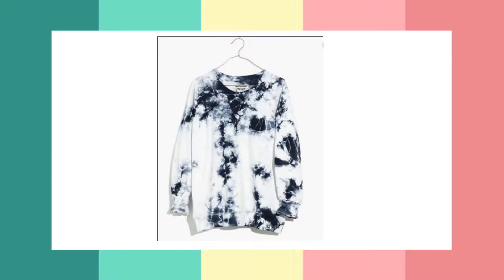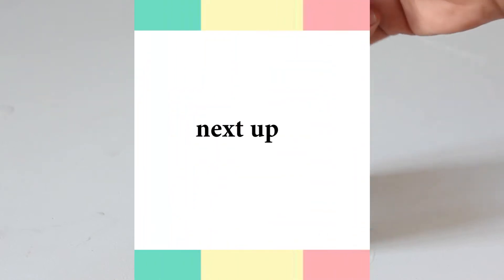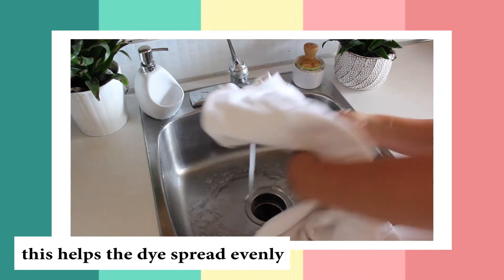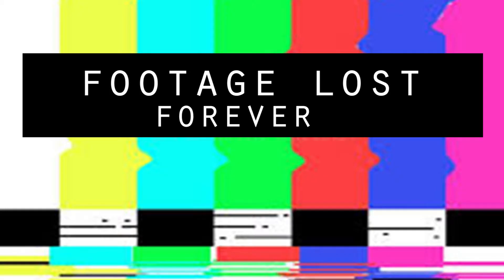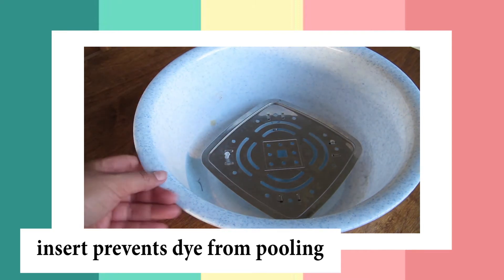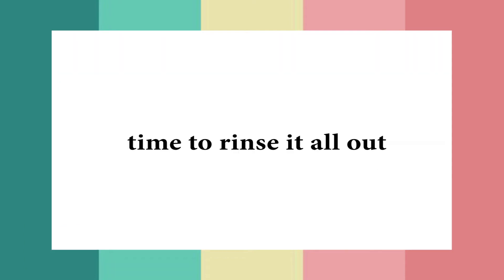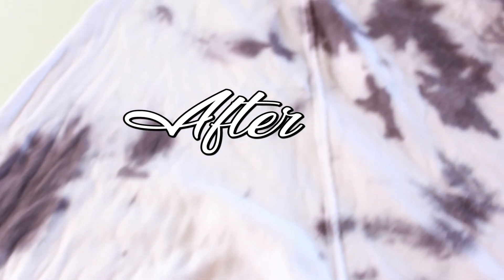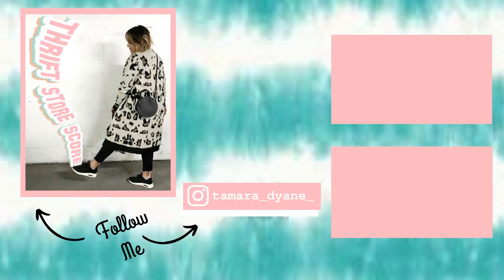HOW TO TIE DYE easy pinterest inspired diy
Hi i'm Tamara! In today's video i'm going to show you how used Rit Liquid Dye to create this pinterestinspired tie dye effect.

My inspiration came directly from Pinterest (my favorite app) and i'm really excited with how it turned out. It's cool to see how manipulating your fabric can create a unique pattern! I hope you enjoy my adventure in dye!

✰ ABOUT ME ✰
Hello, I’m Tamara. I’m a Canadian DIY & Lifestyle blogger, born and raised in beautiful British Columbia. I like to make things and film it.

MAIN CAMERA //
MEMORY CARD //
FILMING/VLOG CAMERA //
ON-CAMERA MIC //
LAV MICS //